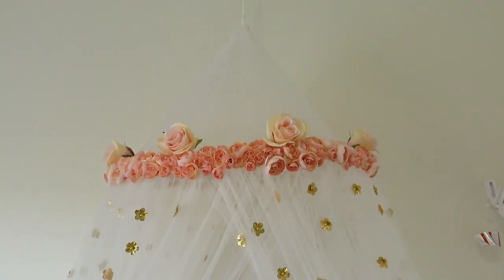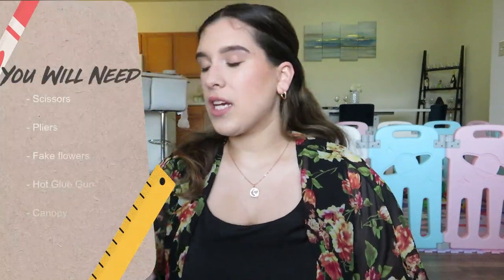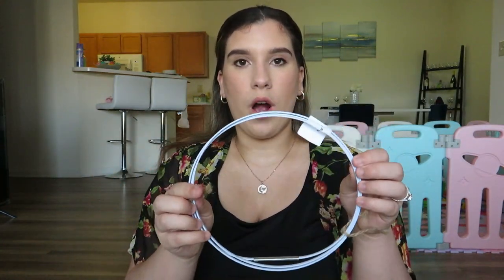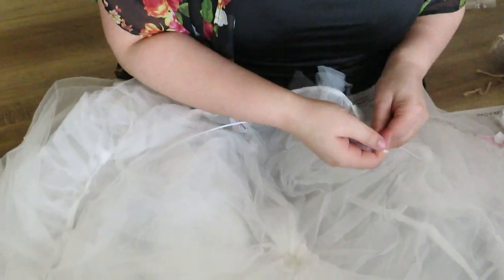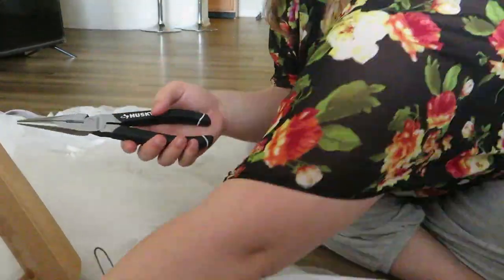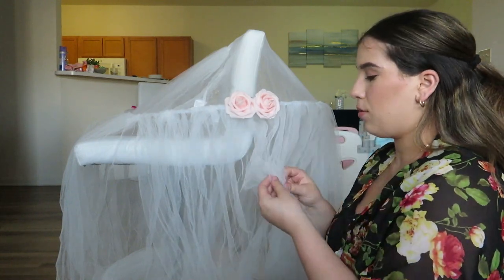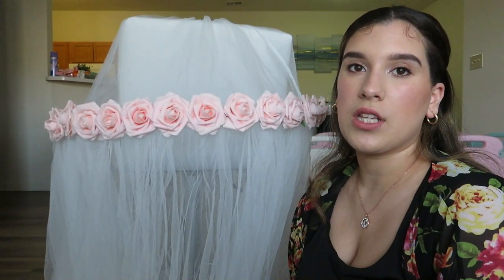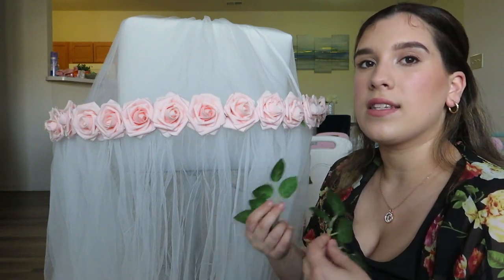DIY Floral Canopy | Nursery Canopy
Hi, cuties!

I hope everyone is doing great and staying safe.
In this video, I show you how to make this beautiful canopy for your nursery. It's quick and easy to do and I show you step by step how I did it.
If you do create one send me pictures to my Instagram.

Products Used
White Canopy
Pink Roses